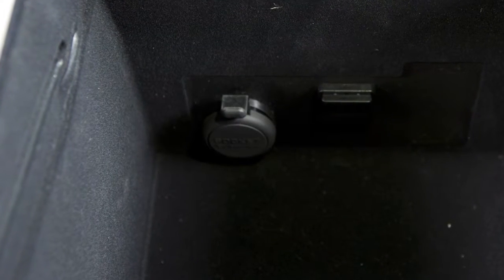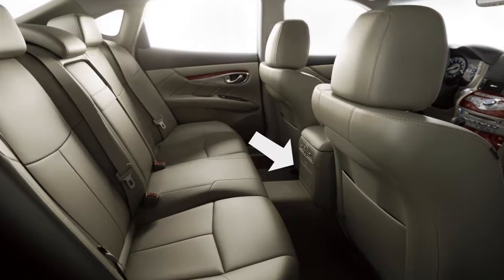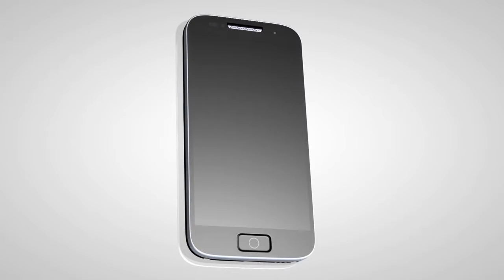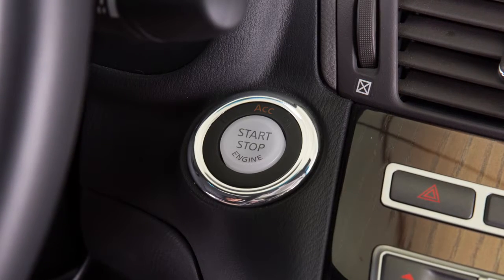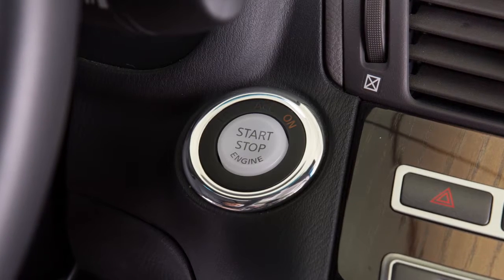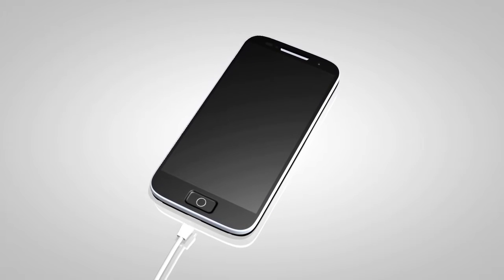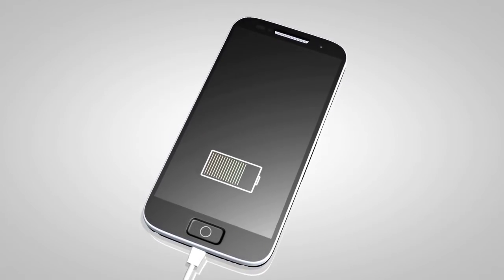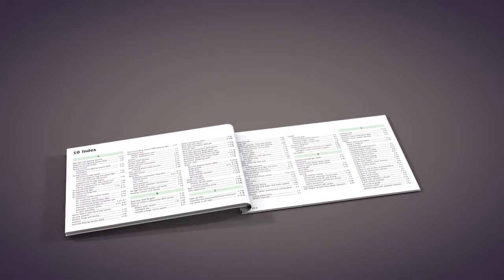2017 INFINITI Q70 - Power Outlets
There are power outlets located under the storage box lid, in the center console and, if so equipped, on the rear of the center console.

These outlets can be used for small electrical devices such as cellular phones.

The power outlets are powered only when the ignition switch is in the ACC or ON position. To use a power outlet, open the cap.

Leaving a device connected to the power outlet with the ignition left in the ACC or ON position can discharge the battery and the vehicle may not start.